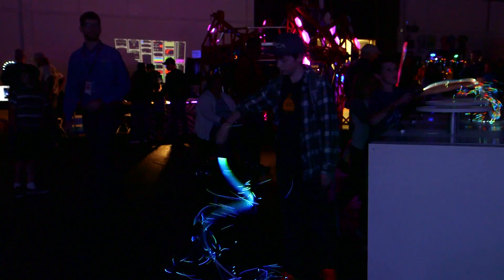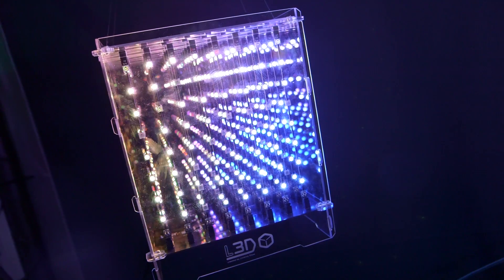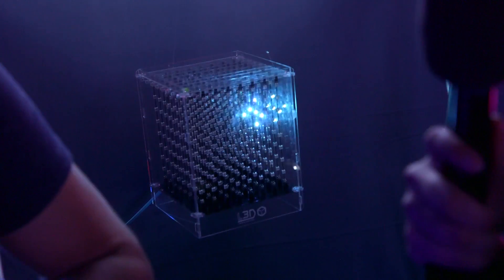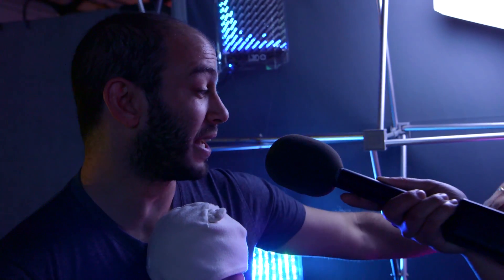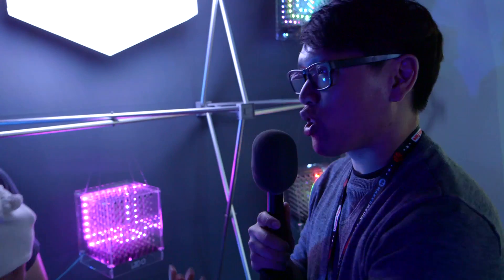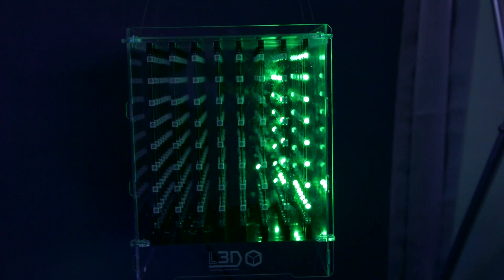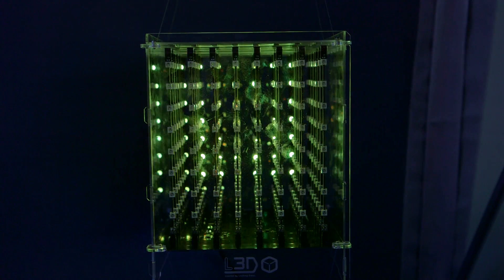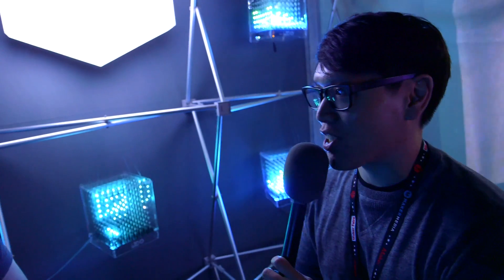8x8x8 Programmable LED Cube!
Building an 8x8x8 LED cube may sound daunting, but this kit we found at Maker Faire simplifies the process with a clever design. We chat with Looking Glass' CTO about the idea of volumetric imagery, and how they've experimented in creating floating images with both 3D prints and RGB LED light matrices. What kind of images and animations can you create with just 512 points? Apparently, a lot--think of it as Hologram 1.0.

Shot by Andy Bauman and edited by Joey Fameli